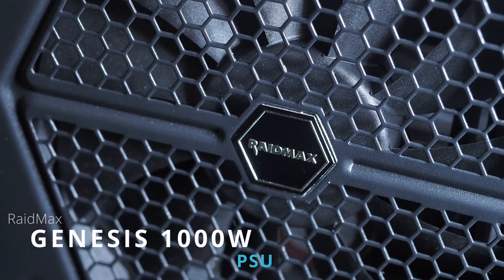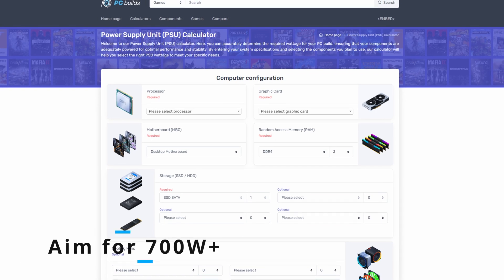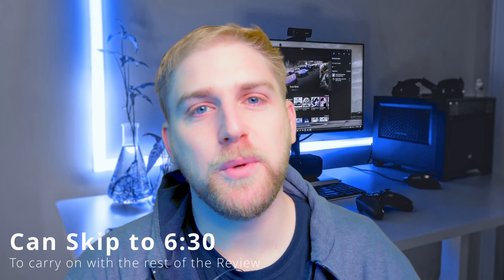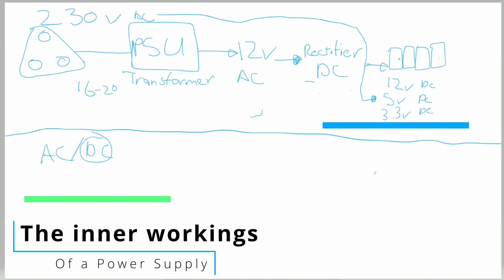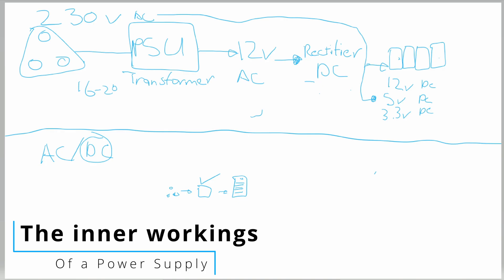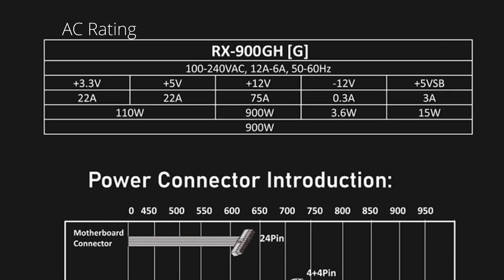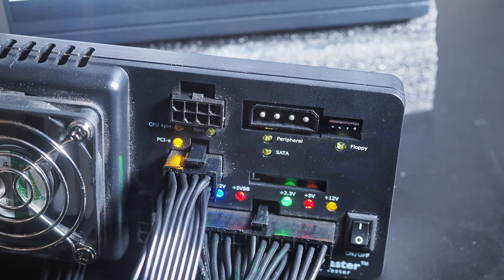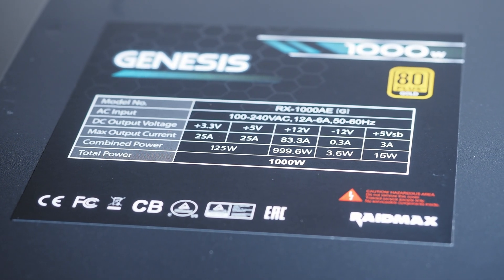Raidmax Genisis 1000w PSU Review | PCIE-5 Affordability?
A review of the Raidmax Genisis 1000w PSU. While we could not do all the tests we wanted to do, we were able to ascertain enough about whether its a passable purchase

Thank you to @Raidmax for sending this PSU for review

Sound by Rode Microphones
Video by Nikon

Timestamps
00:00 Introduction
00:28 Understanding the major aspects of a PSU
02:29 Education on understanding the basics of how a PSU works
06:43 Design
07:27 Specs
08:01 Performance
08:27 How to check a PSU is working
08:42 Conclusion